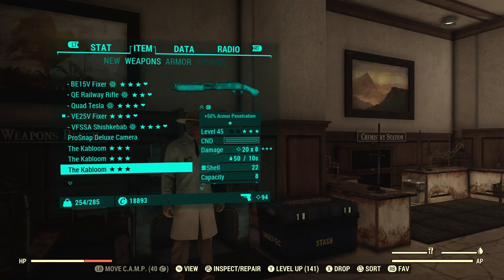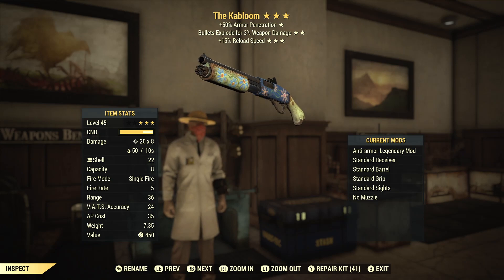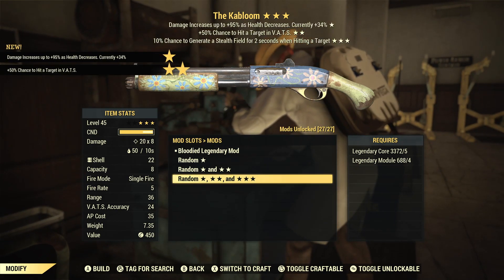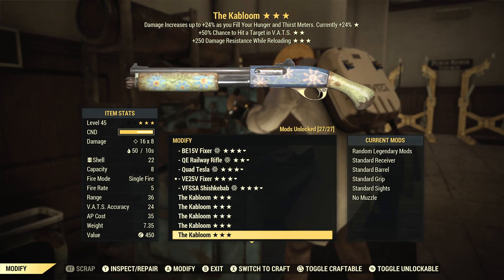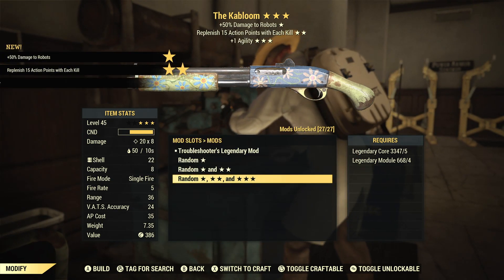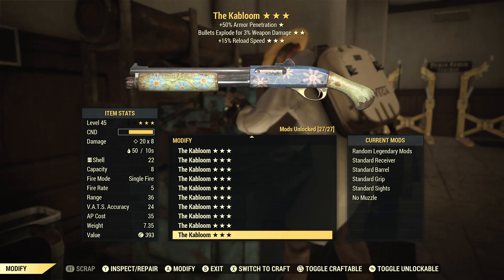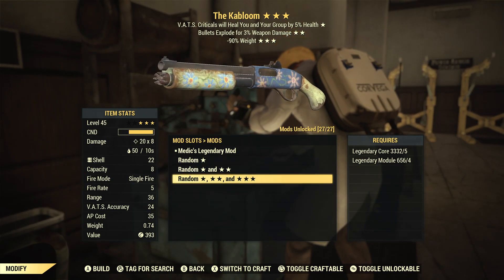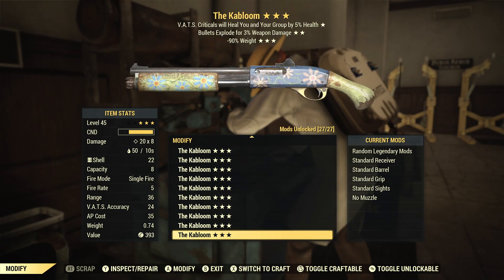Fallout 76 - The Kabloom - Legendary Crafting - 10 Rolls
Rerolling 10 "The Kabloom" shotguns and seeing if I can get better than it's standard rolls which are, AntiArmor/Explosive/Reload Speed.

This shotgun along with other weapons were added as rewards from one of the two new events, Safe and Sound & Beast of Burden. Enjoy!

00:00 - Intro
00:07 - Strategy/The Kabloom
01:19 - The Kabloom Re-Rolls
06:55 - Final Thoughts
07:45 - Upcoming Adventures & Rolls
08:50 - Outro

I hope you find this video informative or at least useful in terms of what you might expect from creating different legendary weapons or armor with the Legendary Crafting system. Good luck on your rolls!

-Scruffy